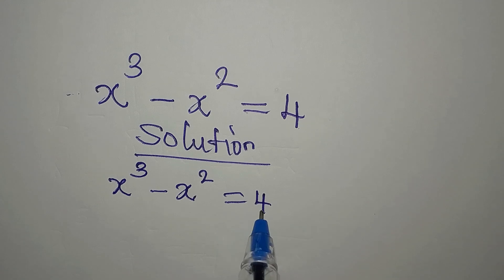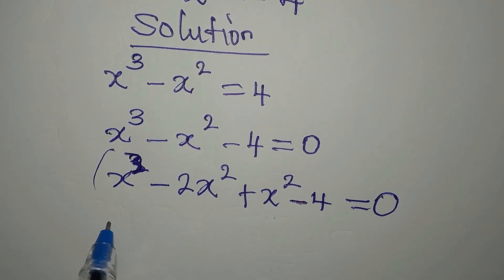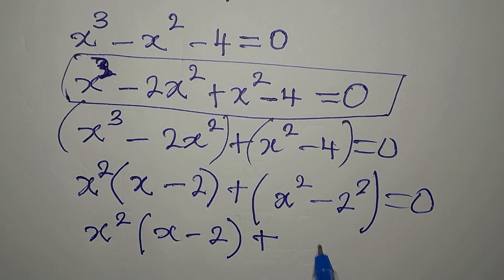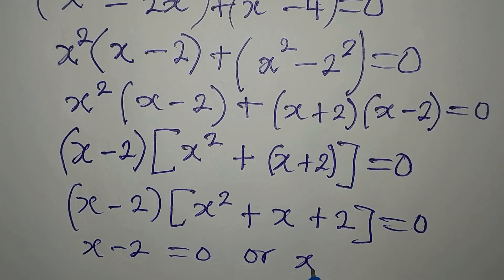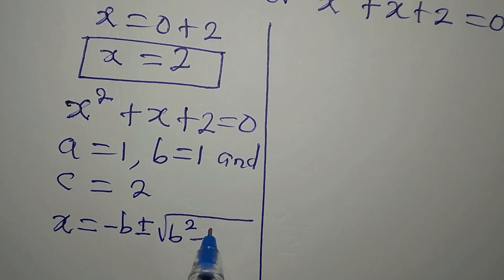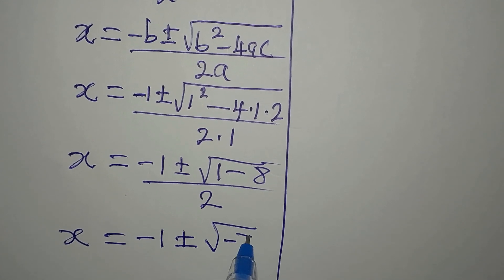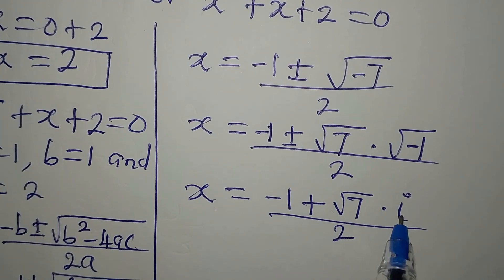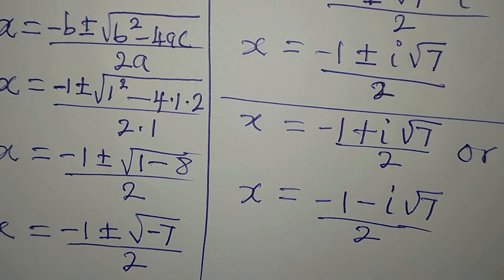Germans how many of us can solve this? | Math Olympiad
This is beautifully solved for you guys